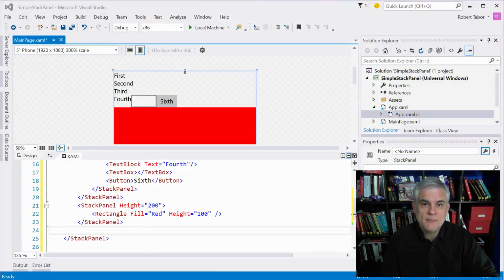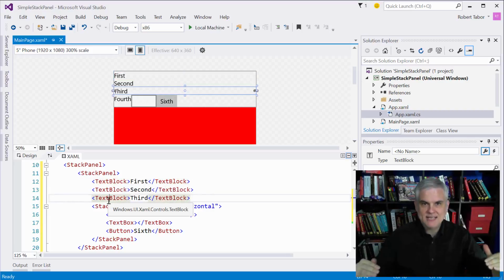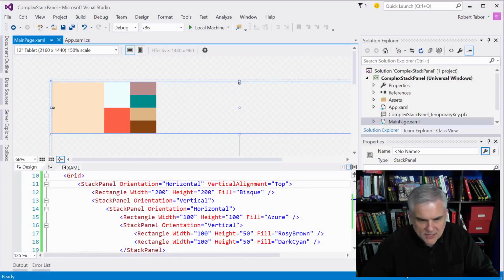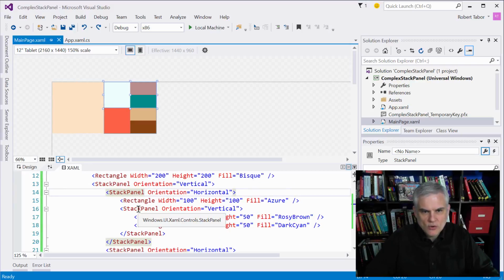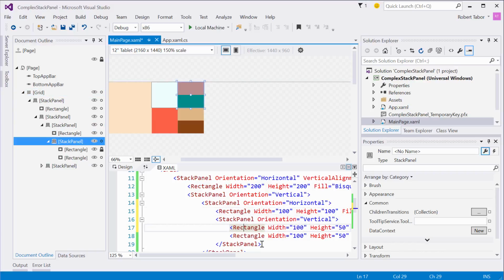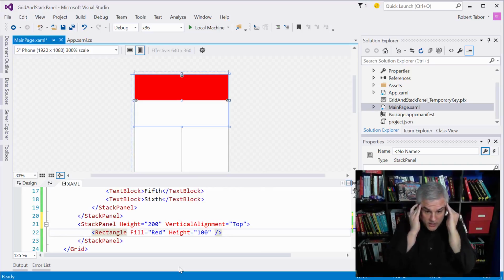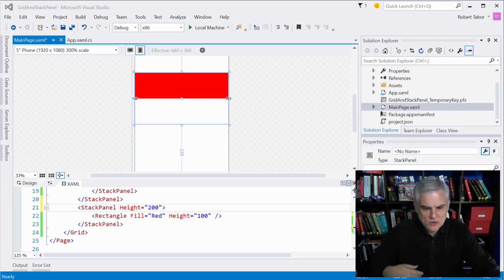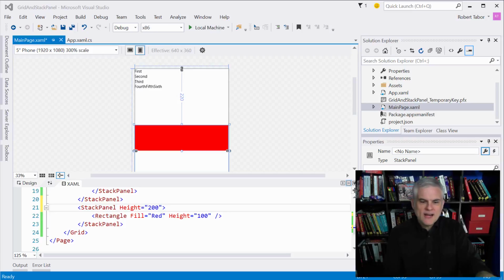X09 - XAML Layout with StackPanel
While grids are useful, sometimes you need controls arranged relative to each other. The StackPanel allows you to stack controls vertically or horizontally. Bob demonstrates just how powerful this approach can be with some advanced examples.